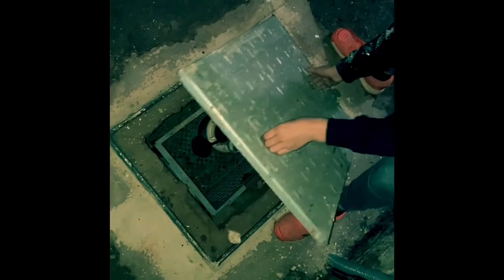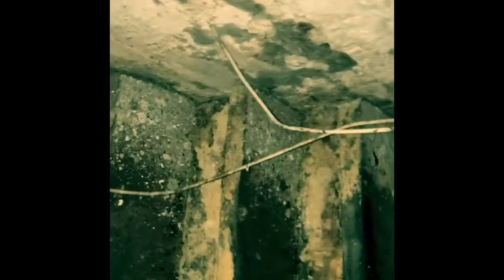CRACKS! A lot of people would be put off buying this house…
In perhaps the most chaotic video ever recorded, Jesse investigates a large crack in a property he is buying.

The serious point that struggles to shine through Arthur [8] and Elsie’s [6] constant interruptions is that a lot of Landlords are easily put off buying a property with ‘problems’. The secret is to have solutions to all the problems and make light work of fixing them, then take advantage of the reduced competition to secure a cracking deal.

Fixing this ‘problem’ made Jesse an additional £7852 over and above what was already a great deal.

It’s our ForTheLandlords.com process that will make light work of the solution, we appreciate most LL’s don’t have the heavy lifting capacity we do.

To find out more about the process and how you can access it to do your heavy lifting for you [you can see how FTLL.com can kind of cover their own costs here!] then book to ‘meet’ us, all virtual ZOOM calls these days of course 😊

➧ If you want us to help you to grow your portfolio, register to scale up here and we will be in touch